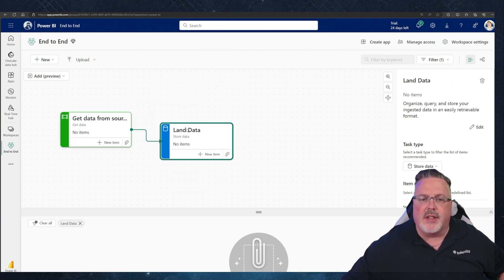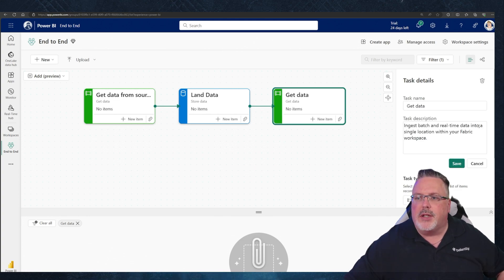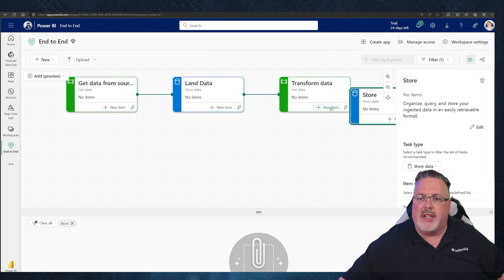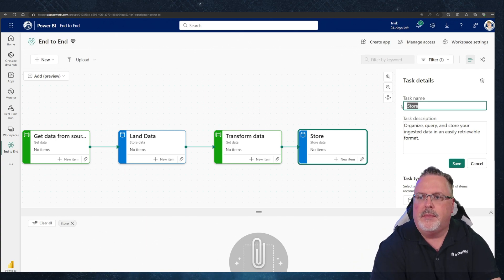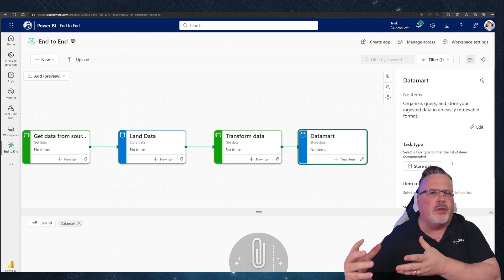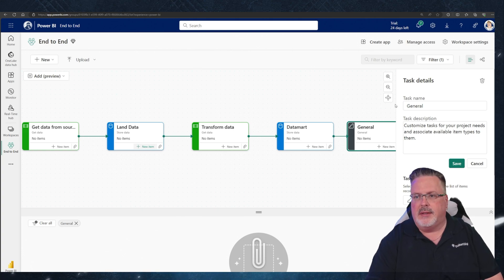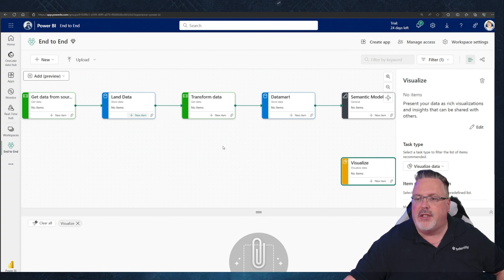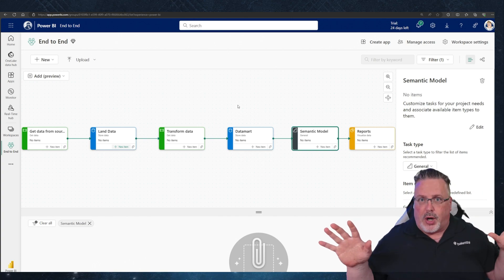Crafting an End-to-End Microsoft Fabric Solution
Embark on an odyssey through the realms of data, where the threads of Microsoft Fabric intertwine to create a cosmic masterpiece. 🚀🌌 In this video, we’ll channel the wisdom of the Data Gods to architect an end-to-end solution that transcends mortal limitations.

🔥 Key Steps in Our Divine Quest:

Azure Synapse Portal: Our gateway to the celestial forge. Unleash the power of data integration, where tables and views align like constellations. 🌐✨
Dataflows Alchemy: Transform raw data into elixirs of insight. Mix, blend, and distill—our cauldron bubbles with potential. 📊🔍
Power BI Oracles: Invoke DAX spells to reveal hidden truths. Visualize prophecies in dashboards that rival the stars. ✨🔮
Cosmic Security: Enchant your solution with role-based access control. Shield it from malevolent forces—the Titans of Unauthorized Access. 🔒🌟
Fabric Deployment: Like cosmic weavers, deploy your solution across dimensions. From Earth to Azure, let the threads bind the universe. 🌎🌠
Remember, even the Data Gods started with a SELECT * FROM Olympus! 🌿📜 As we ascend, may our views soar like Icarus, and our SEO rankings blaze like a comet. 📈🔥

So, Data God, sharpen your quill, ignite your Azure portal, and let’s script destiny in code. 🌟💻 Together, we’ll forge a legacy that echoes across the cosmos. 🌌✨

Keep shining, and may your data insights be as infinite as the universe itself! 🌟🌠